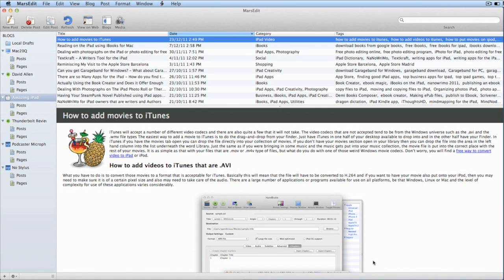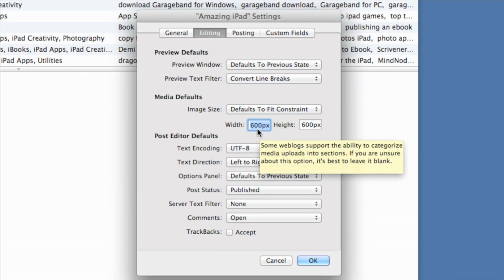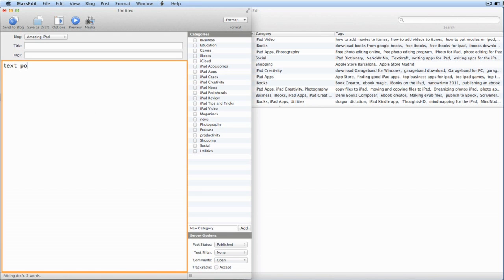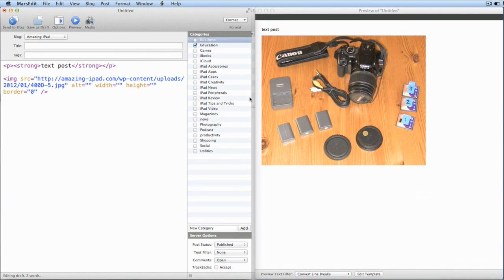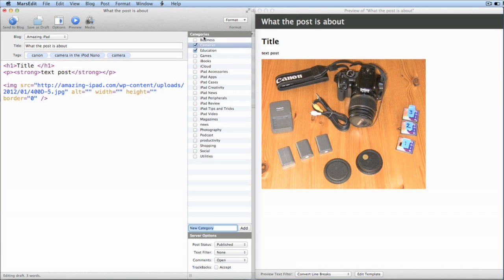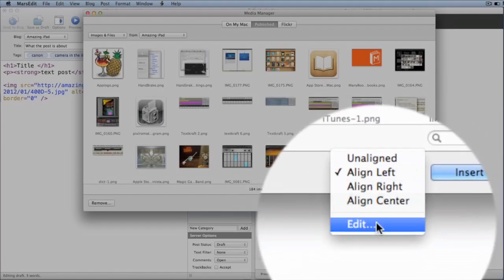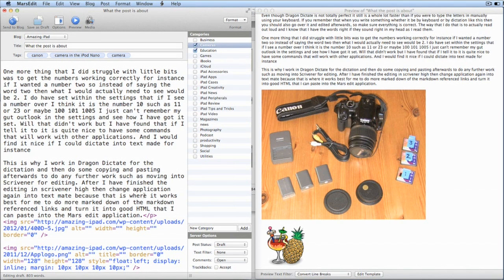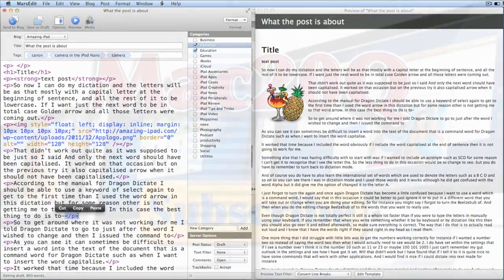Mac20Q MarsEdit Mac Blogging Software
- How to get started with MarsEdit blogging software. Setting up a new blog and dealing with the look of your post on the blog. Adding images as well as text to a blog post in Marsedit.